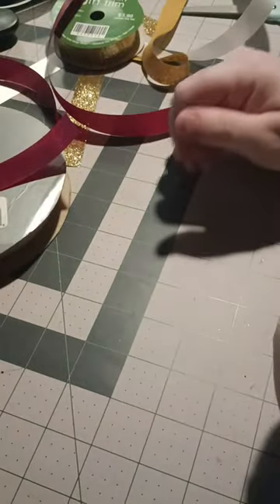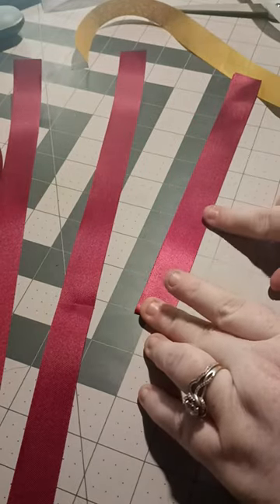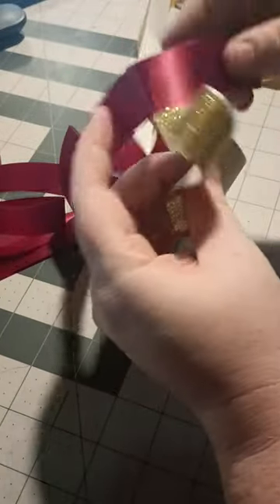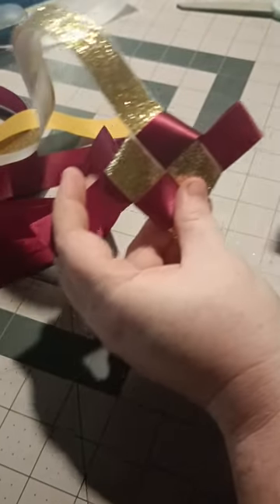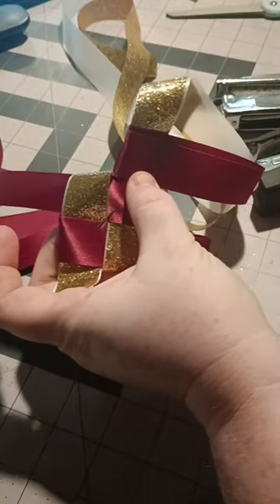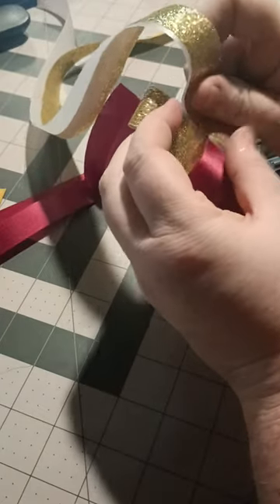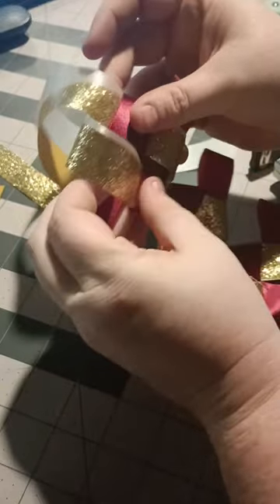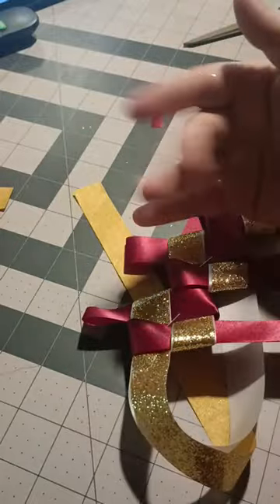Pinwheel braid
The White/gold ribbon is 2&half times the length of braid I need, the wine ribbon is 18inches long.